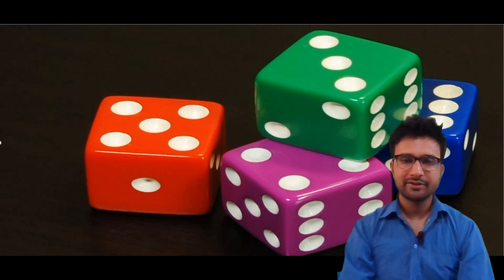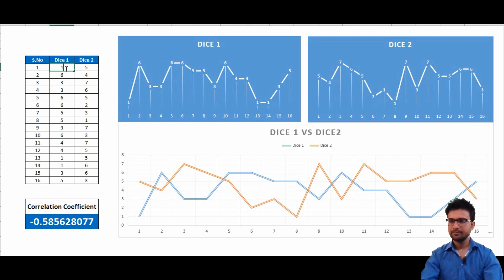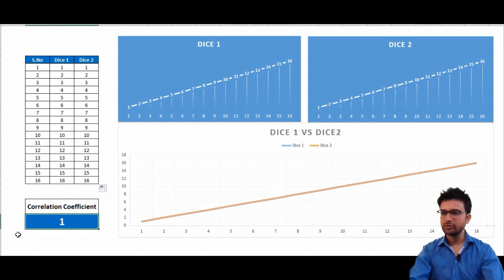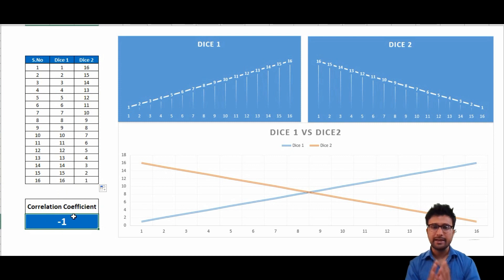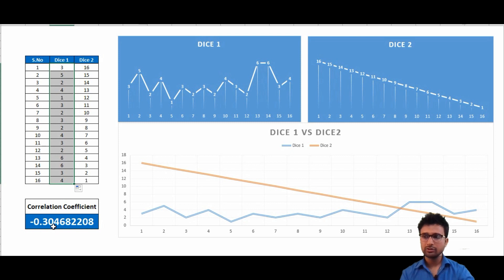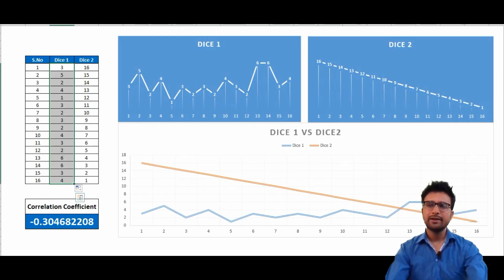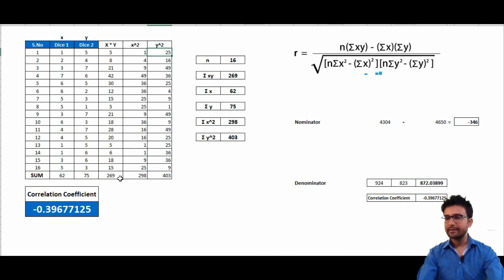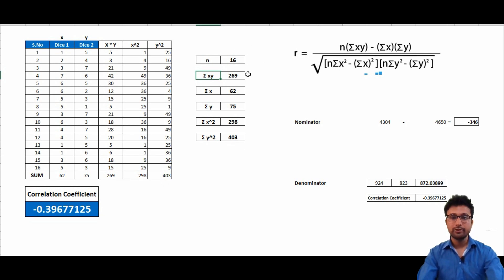Pearson Correlation Coefficient | Explained with live example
Ever since I have tried using correlation coefficient there was a question in my mind how the formula works. After lot of experiments I just got to know it,
In this video I have tried to explain the Pearson correlation coefficient in a very simple way with example of dies rolling outcomes.

This video is helpful if you are looking.
1. what is correlation.
2. Pearson correlation coefficient
3. Data Science